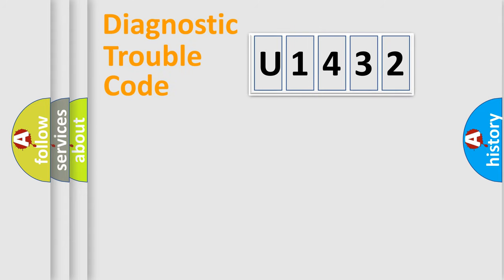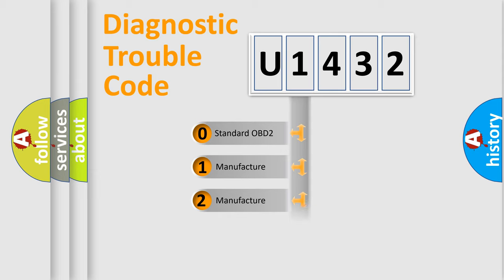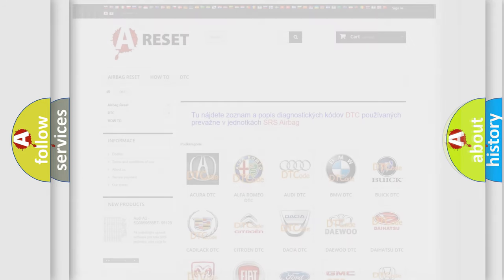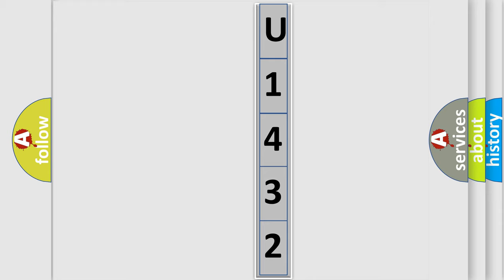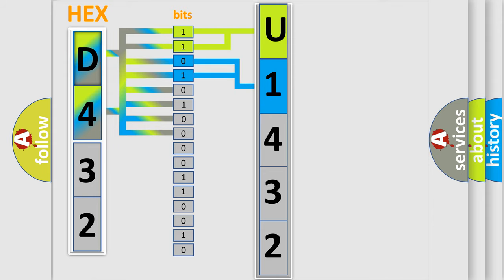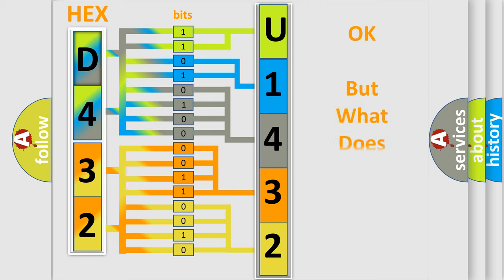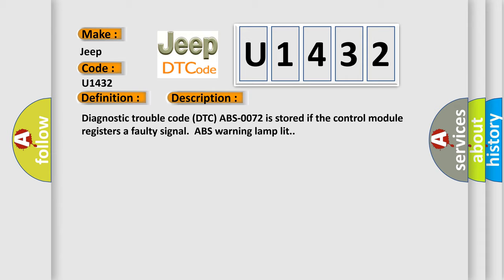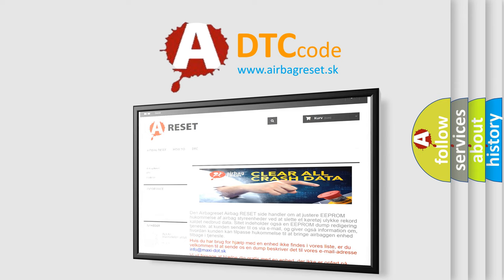DTC Jeep U1432 Short Explanation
Contents:
0:21 Basic DTC analysis according to OBD2 protocol standard.
1:48 Insight into programming
2:58 A diagnostically understandable description of the Diagnostic Trouble Code
3:05 Basic error definition

Make:
Jeep
Code:
U1432
Definition:
Control Module. Internal Fault
Description:
Diagnostic trouble code (DTC) ABS-0072 is stored if the control module registers a faulty signal.ABS warning lamp lit.
Cause:
Interference that has affected control module calculations.Defective control module.